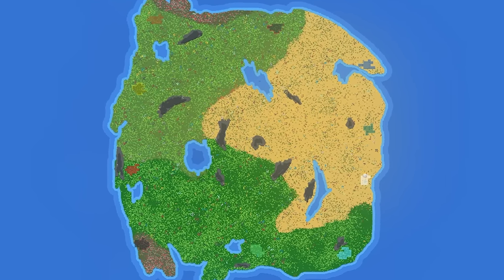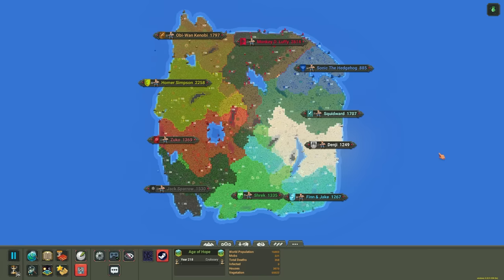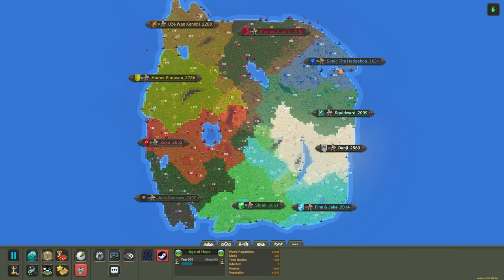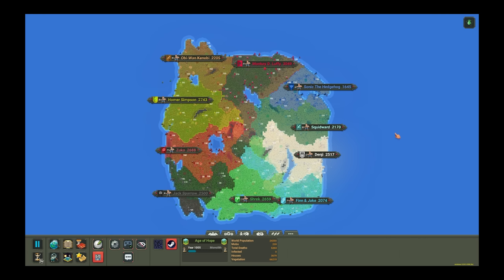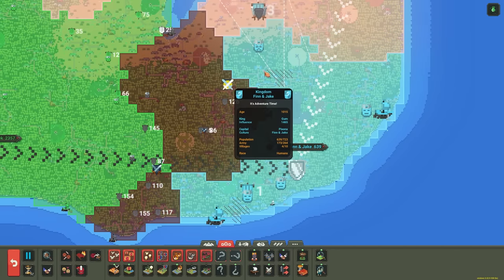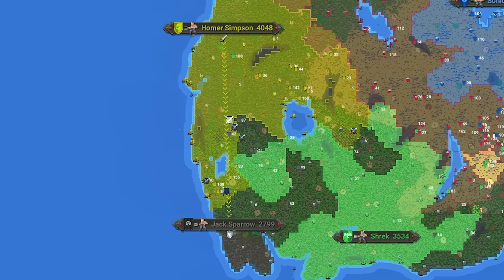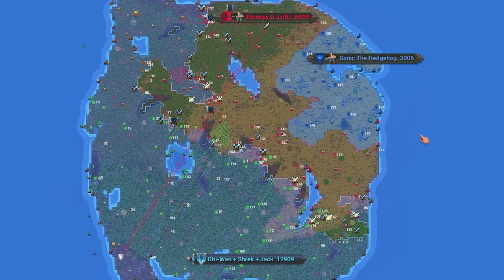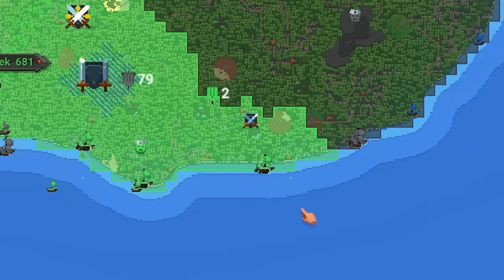I Gave Humans 1,000 Years Before Sending Them To War - Worldbox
Today in Worldbox: God Simulator we've created the LARGEST map ever and we're going to give 10 empires 1,000 years of peace before we send them to war! The goal is I really wanted to see how wars would go with the most advanced empires possible. Who will win? Let's find out!